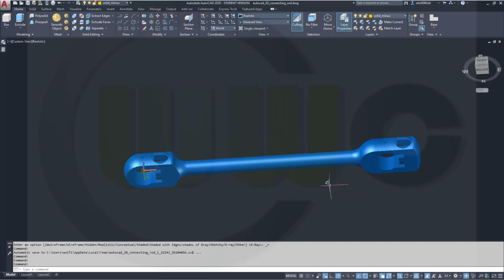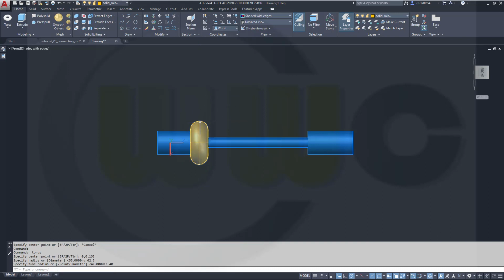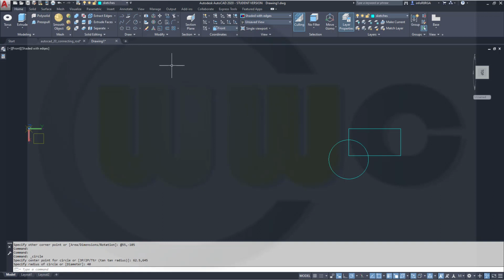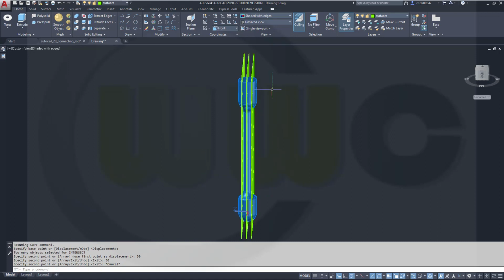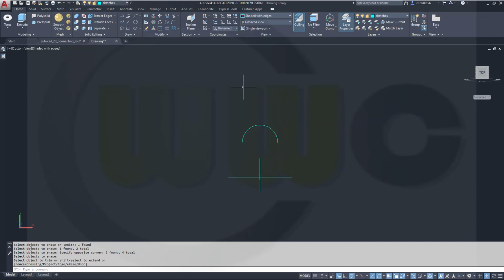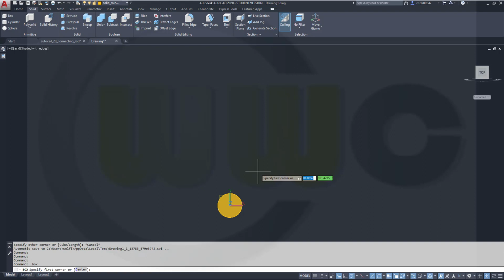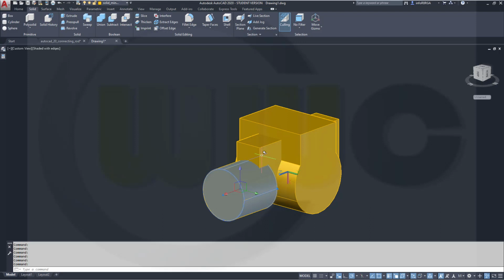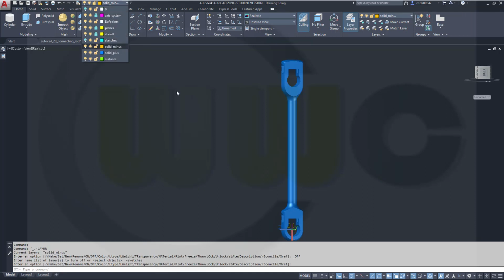Connecting Rod - Autocad 2020 Training - Part Design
This time I did it more like direct modelling - enjoy! For better a overview regarding my youtube videos - head over to my blog.

Siemens NX
Surface Modelling / Flächenkonstruktion
SolidWorks
Surface Modelling / Flächenkonstruktion
Onshape
Drafting / Zeichnungen